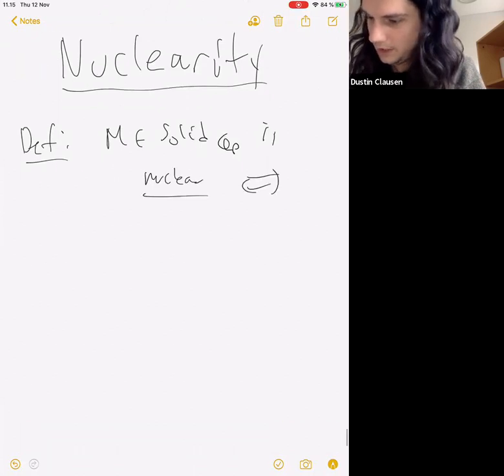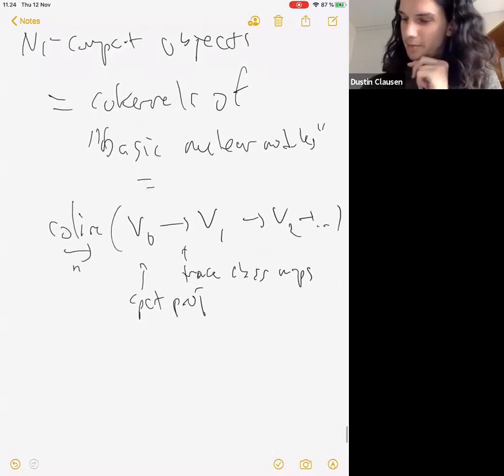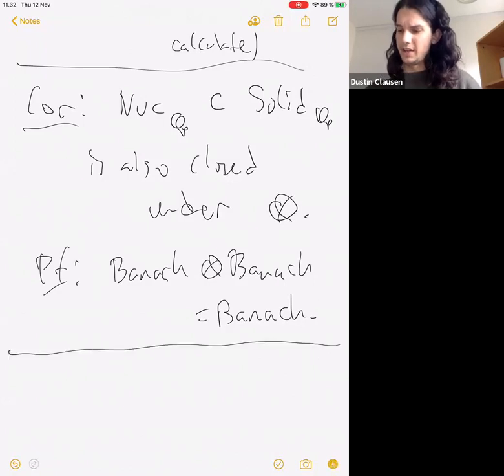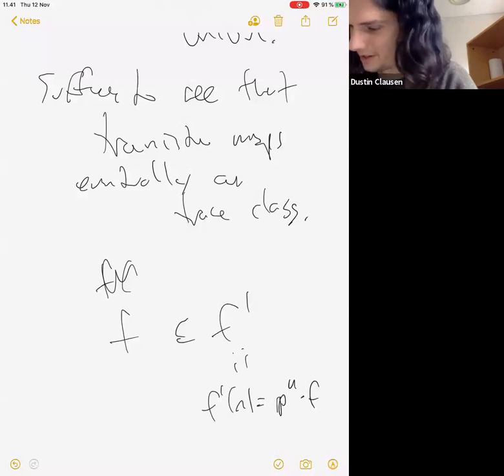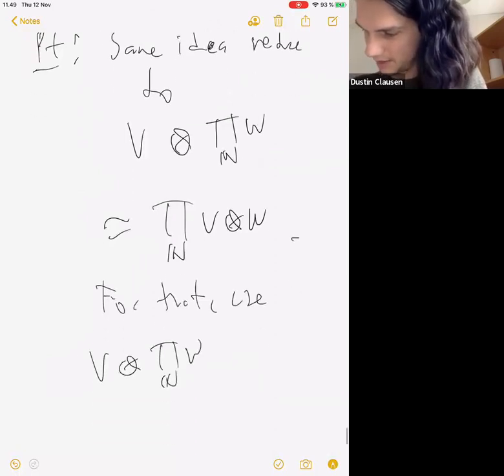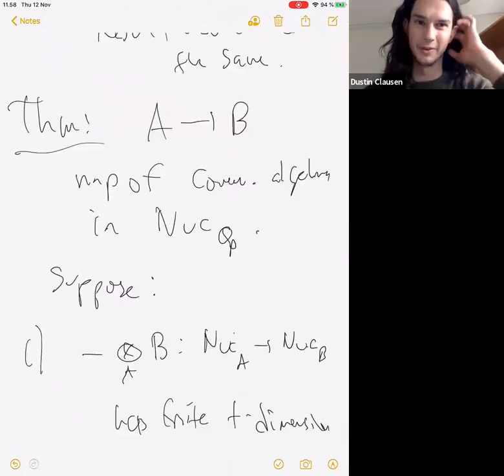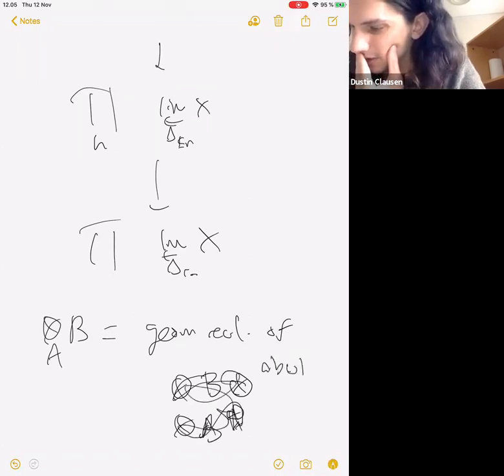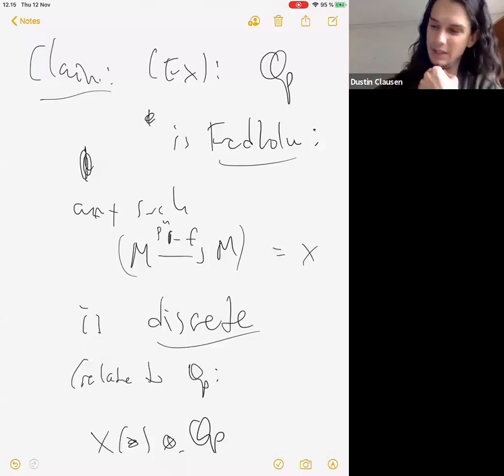Session 14: Masterclass in Condensed Mathematics